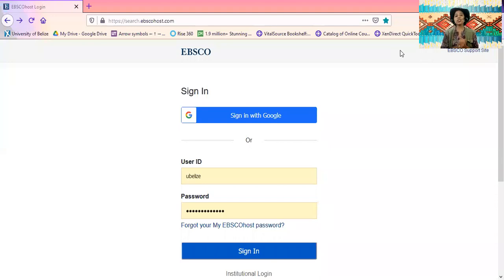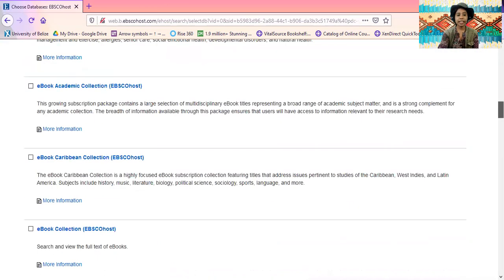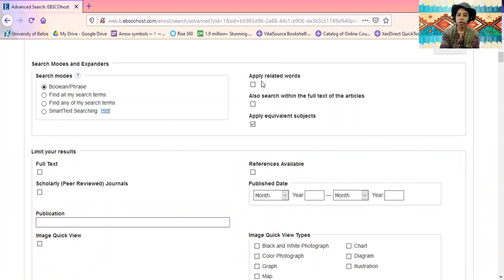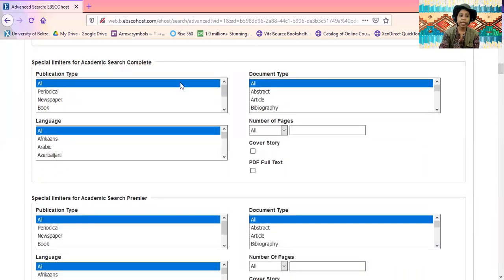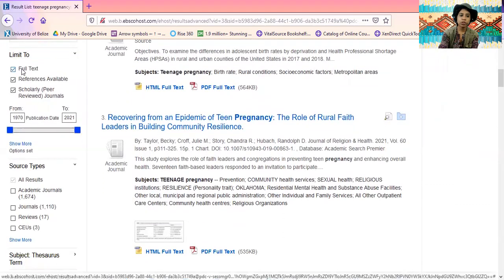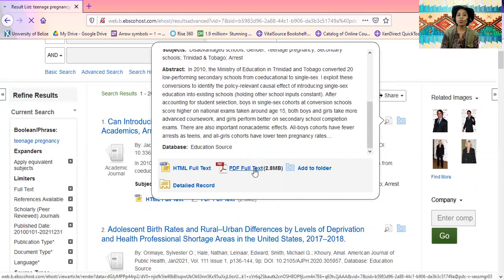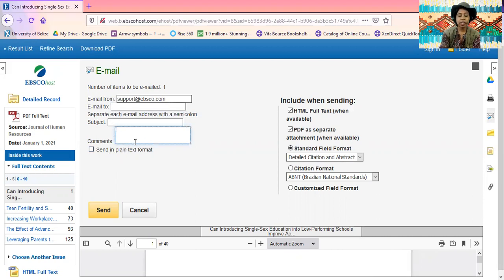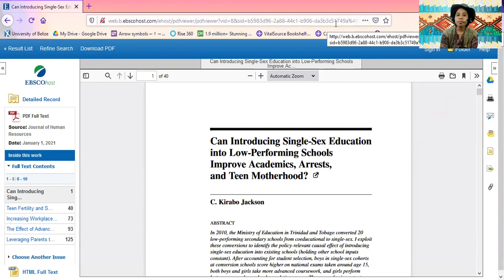Ebscohost Tutorial for UB Students